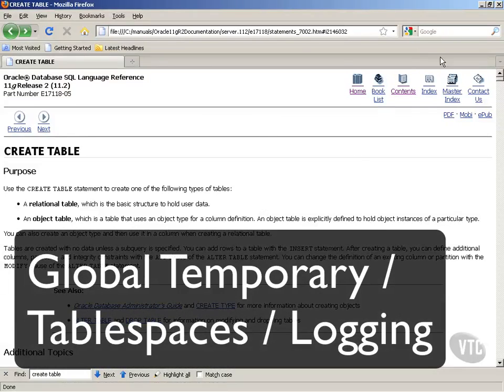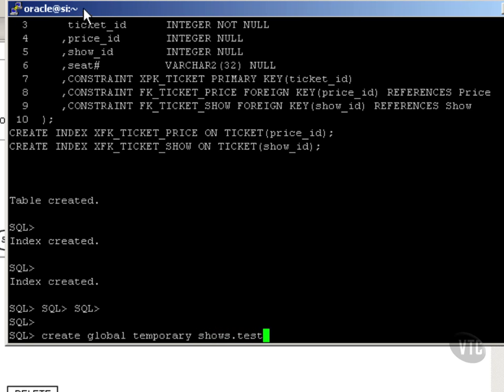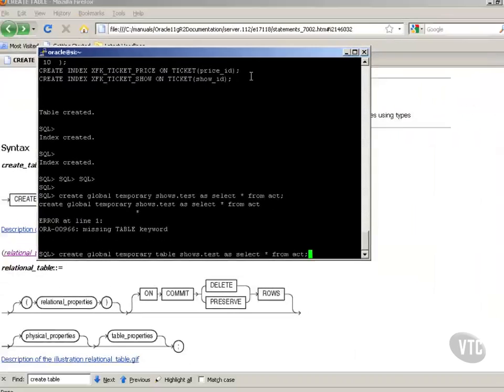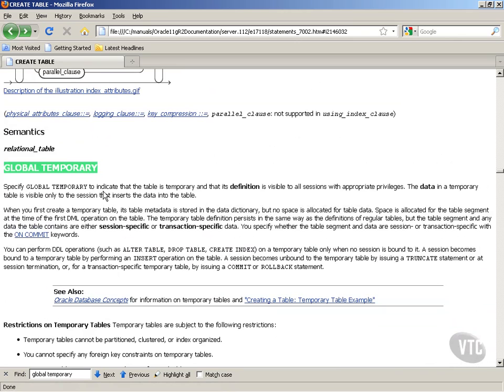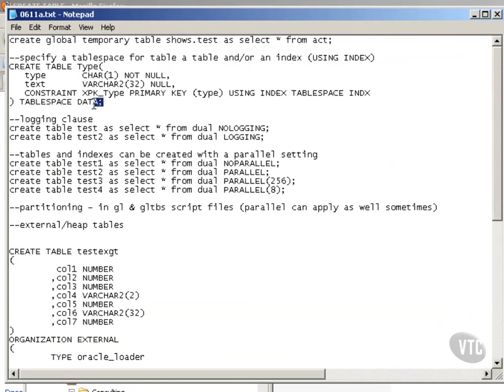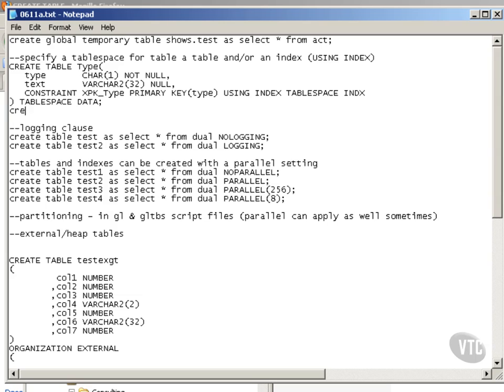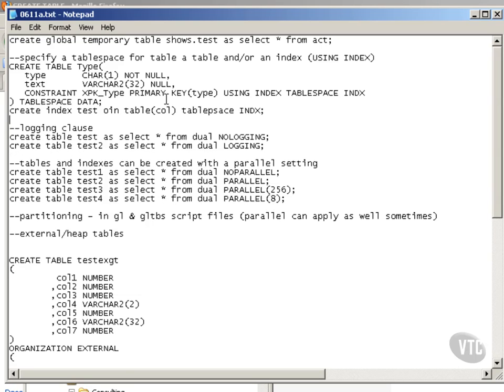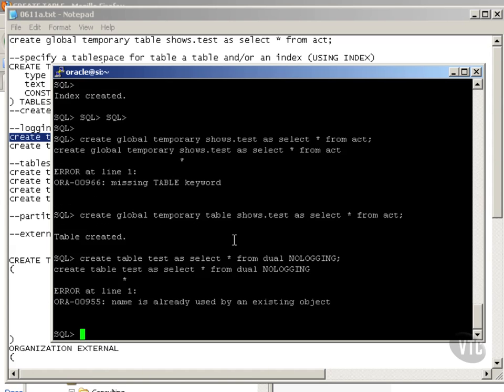54 Global Temporary Tablespaces Logging